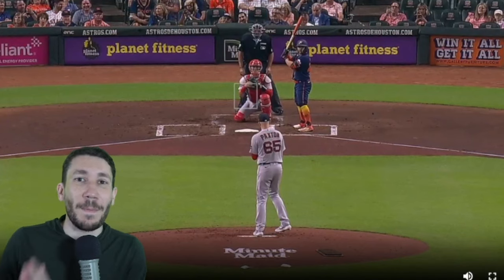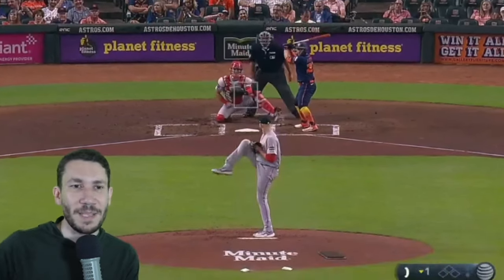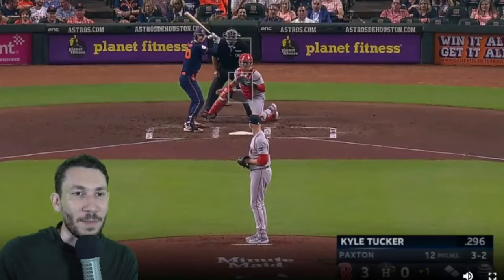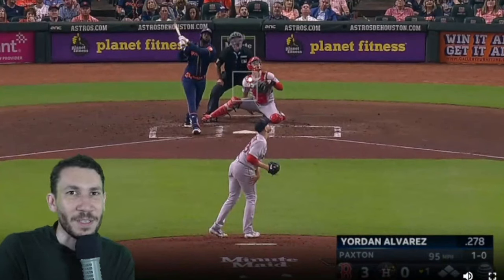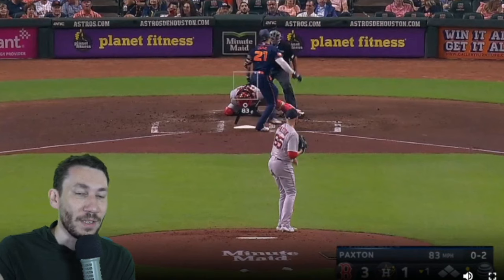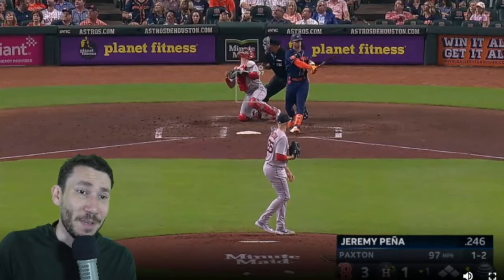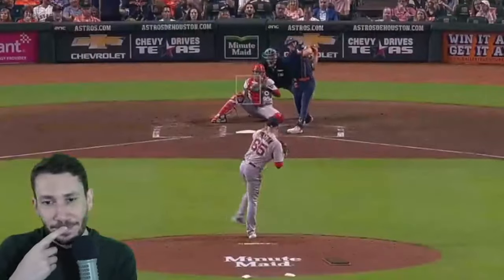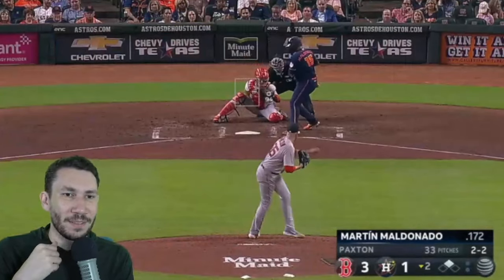What's Wrong With James Paxton? - Arsenal Breakdown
Nick Pollack of Pitcher List analyzes Boston Red Sox LHP James Paxton for today's breakdown.

Paxton's start vs. Astros: 4.0 IP, 6 ER, 9 Hits, 3 BBs, 4 Ks – 14 Whiffs, 23% CSW, 101 pitches

Streaming Daily: Mon-Fri 10:00am - 12:00pm EST